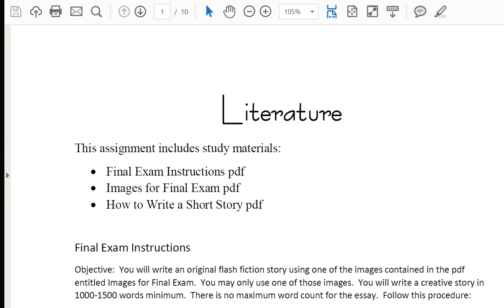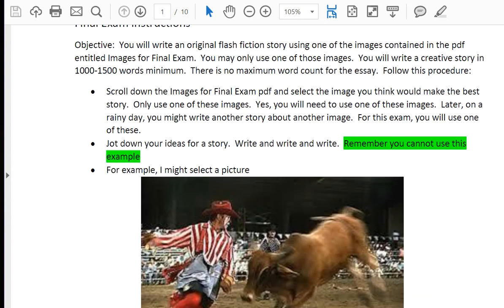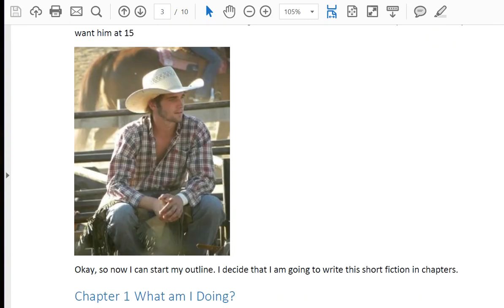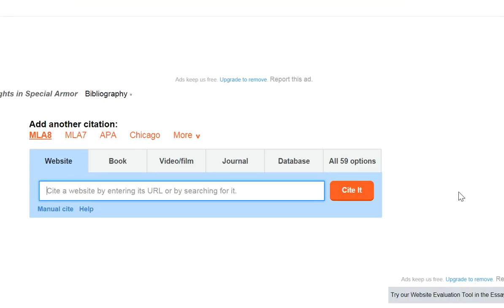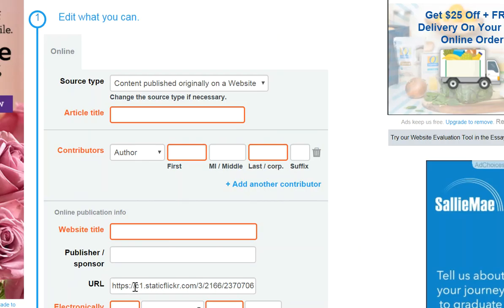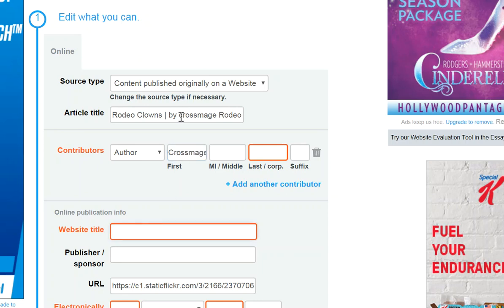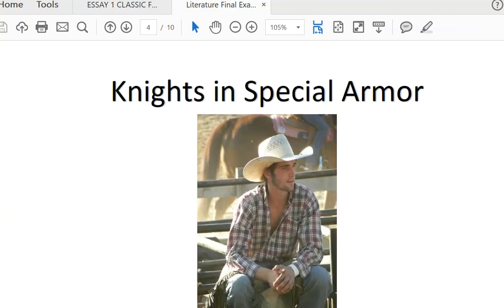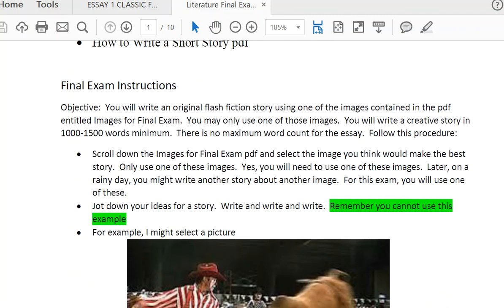Literature Final Exam Requirements and Example